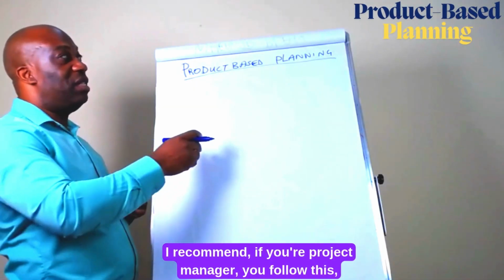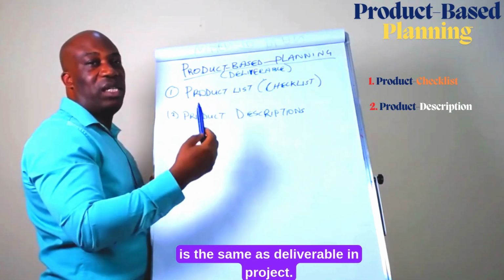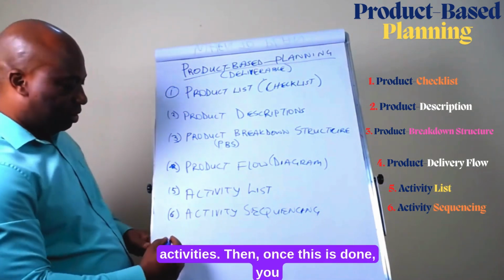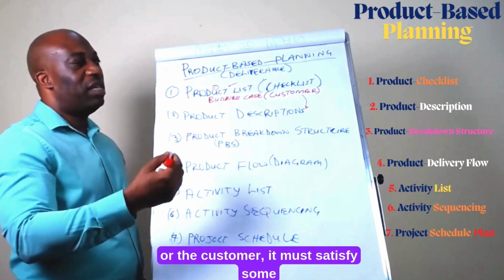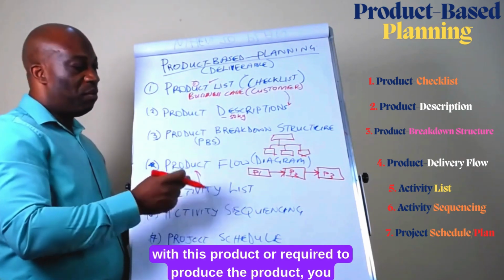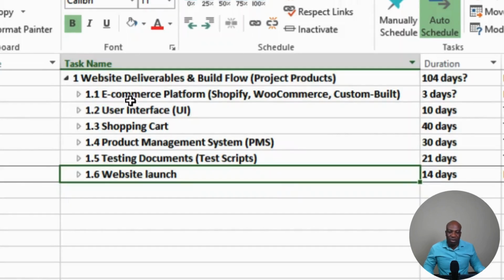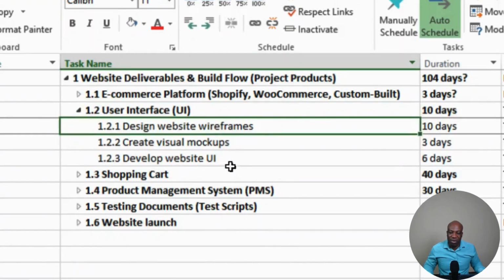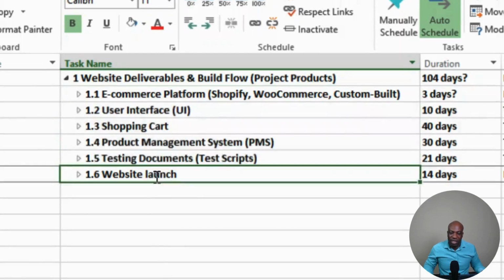7 Steps To Project Planning (Product-Based-Approach) | Project Management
7 Steps To Project Planning(Product-Based-Approach) | Project Management

Learn the 7 CRITICAL Steps to Project Planning using a product-based approach that GUARANTEES project success!  This isn't your average project management video – we're diving deep into practical strategies you can use immediately to plan ANY project, big or small.

Are you tired of projects going off the rails?  Do you struggle with unrealistic timelines, unclear objectives, or unhappy stakeholders? Effective project planning is the foundation of every successful project, and in this video, I'm sharing my proven 7-step system.

- Aspiring Project Managers
- Experienced Project Managers looking to refine their skills
- Entrepreneurs
- Small Business Owners
- Anyone who wants to learn to project management

Keywords-
- project planning,
- project management,
- when to plan,
- planning stakeholders,
- effective planning,
- project success,
- project manager,
- project timeline,
- planning tips,
- project management tips,
- project scheduling,
- product-based approach,
- how to plan a project,
- project planning process,
- project planning for beginners.